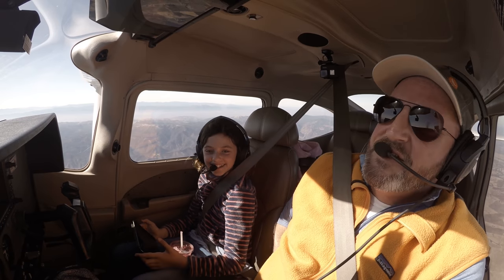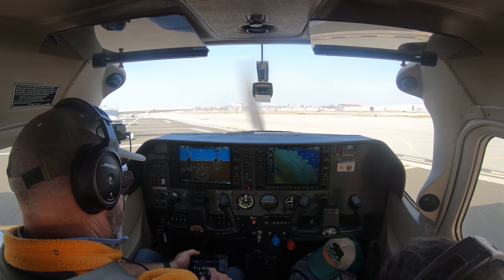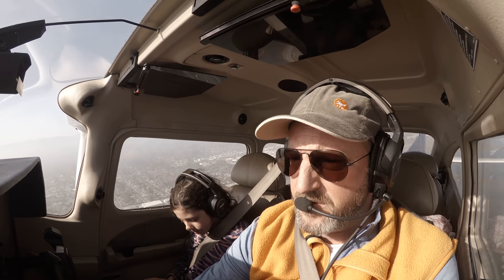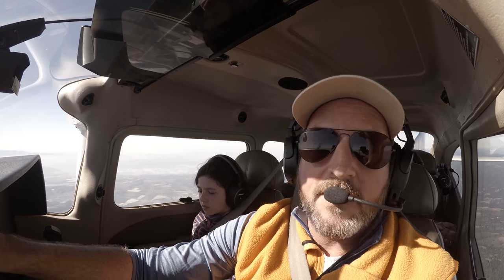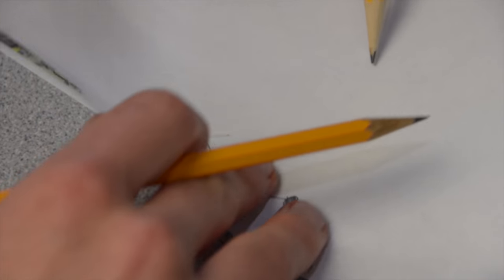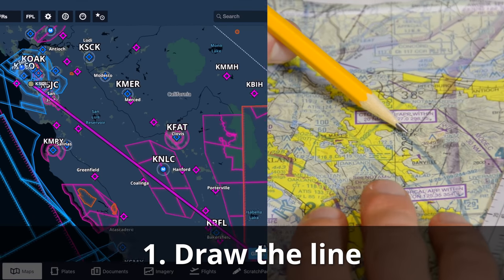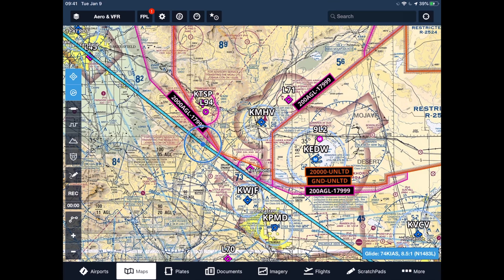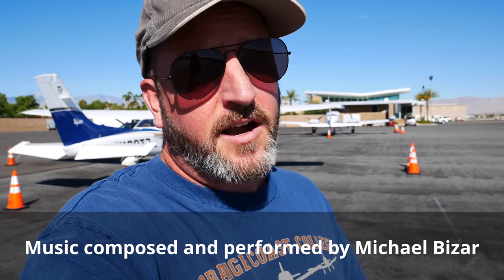Planning Cross Country Flights and Flying with Kids and Family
In this video, I show you some insights I've learned about planning VFR cross country flights. I use a recent flight with my family to Palm Springs as an example of using some basic aeronautical flight planning principles on devices like ForeFlight.